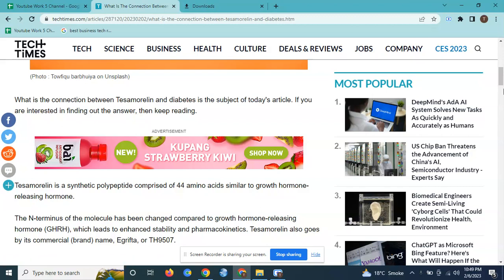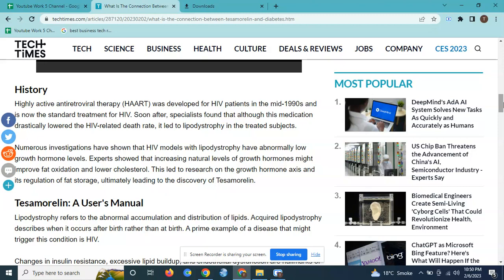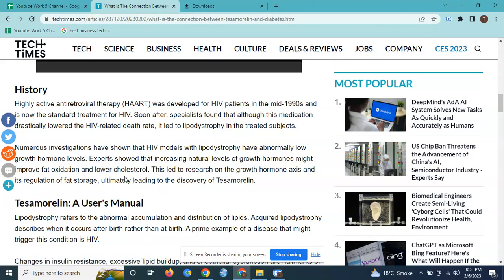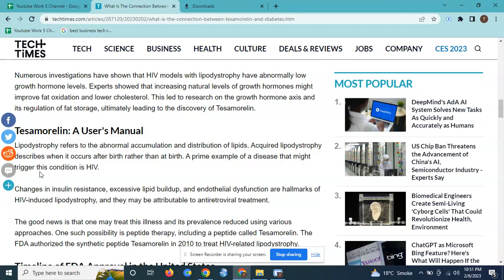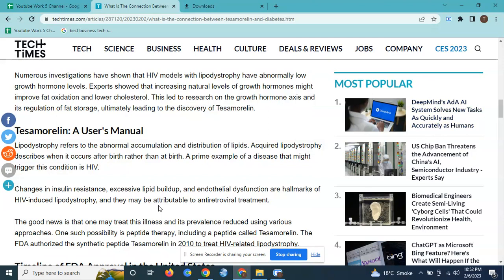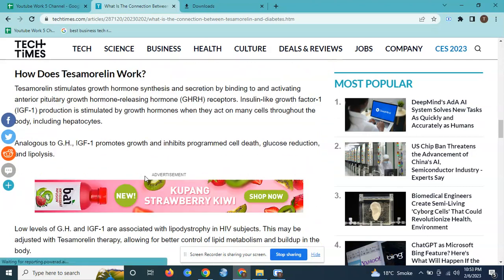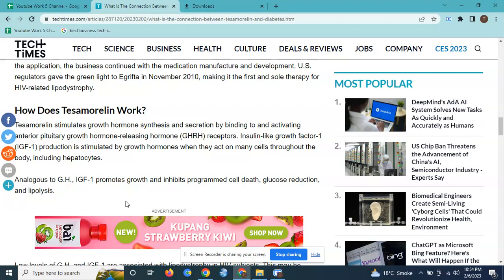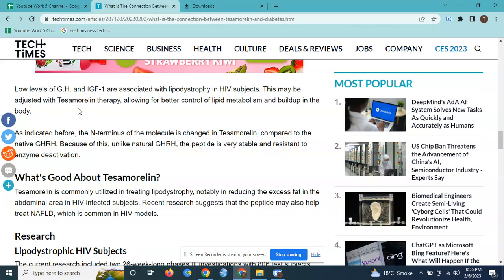The Link Between Tesamorelin and Diabetes: What You Need to Know